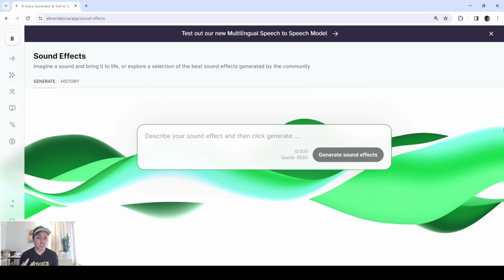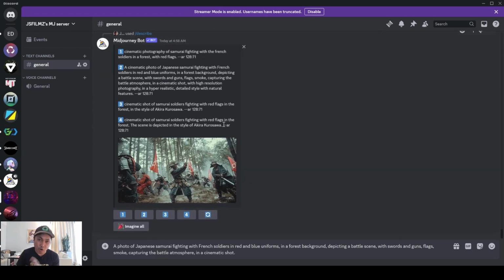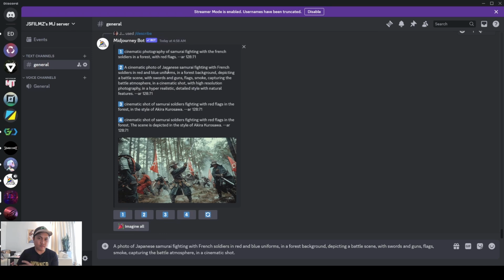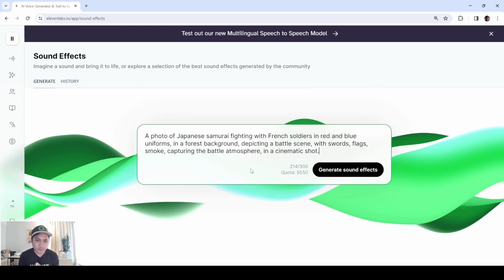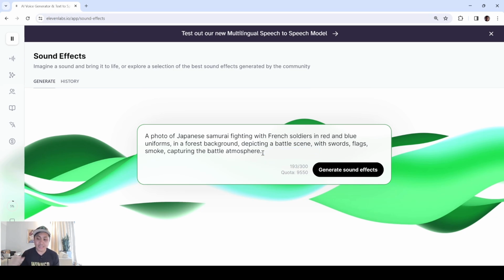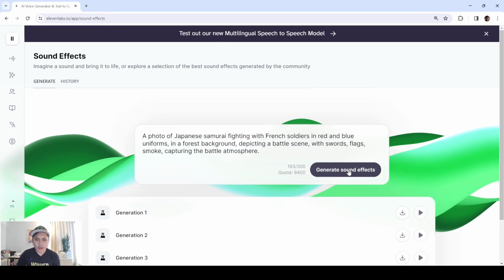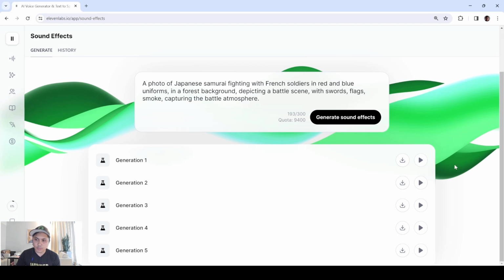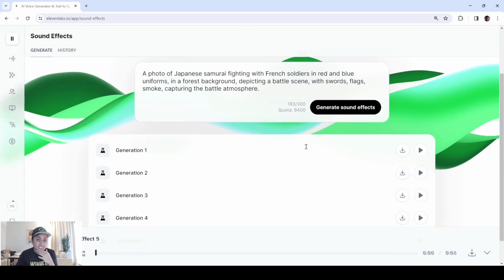Elevenlabs AI Text to Sound Effects